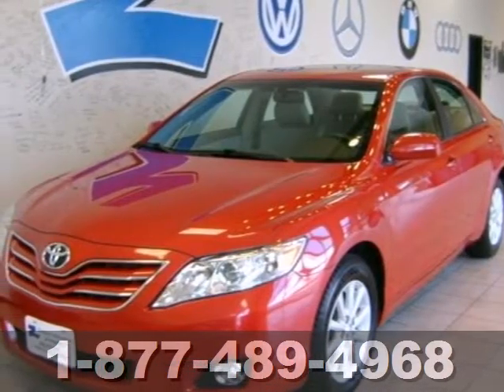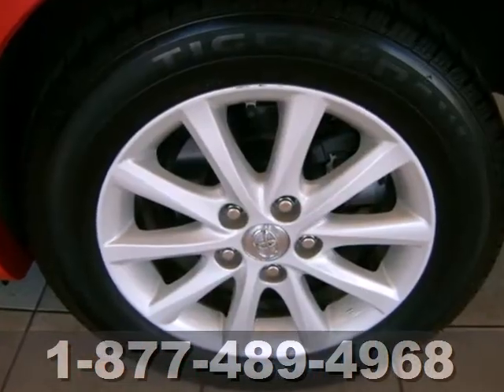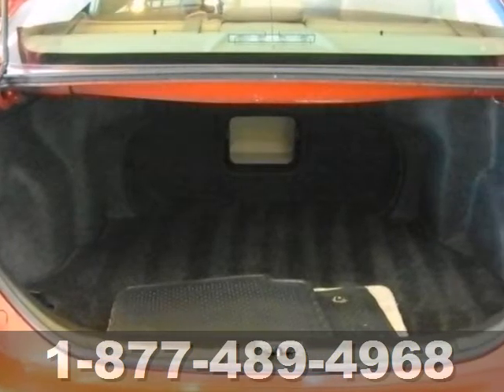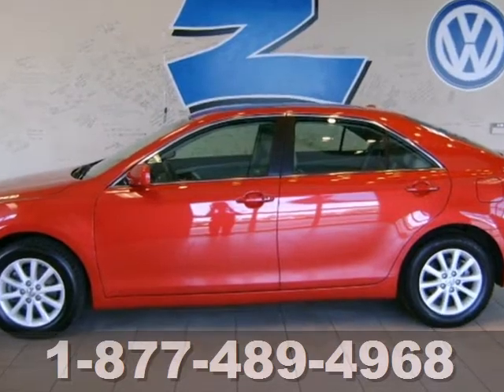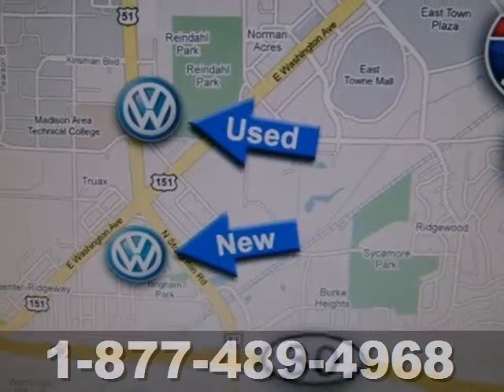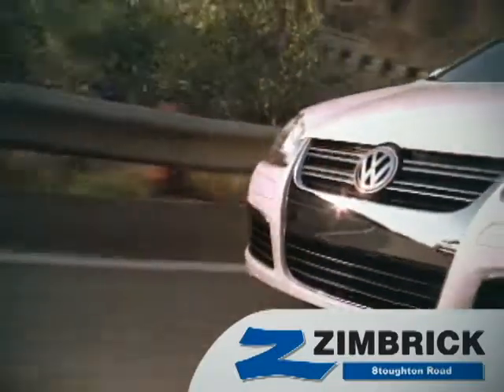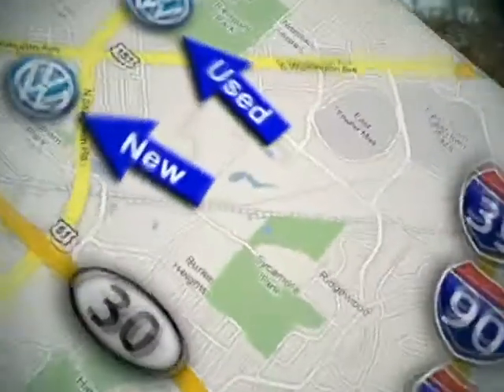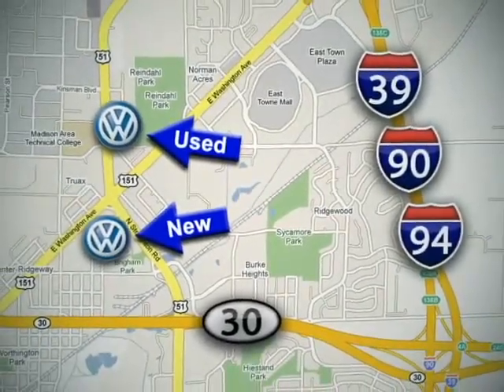2010 Toyota Camry #96263 in Madison WI Sun Prairie, WI SOLD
SOLD SOLD - Ifyou are looking for real value on a great used car, Zimbrick Volkswagen of Madison invites you to come in and test drive this 2010 Toyota Camry, stock# 96263. We are conveniently located near Madison WI Sun Prairie, WI and known for our great selection, reliability and quality. Come take a look at this 2010 Toyota Camry today. Zimbrick Volkswagen of Madison 1430 North Stoughton Road Madison WI Sun Prairie WI, 53714 Zimbrick Volkswagen of Madison is a leading Wisconsin Volkswagen Dealer. Not only does Zimbrick Volkswagen of Madison have a great reputation in Madison, WI, but also the surrounding communities including Middleton, Shorewood Hills, McFarland, Maple Bluff, Sun Prairie, Sauk City, Verona, Lake Mills, Stoughton, and Janesville. Customers continue to come back to Zimbrick Volkswagen of Madison because of our Low Prices on Volkswagen Models and Pre-Owned Vehicles, Friendly -- Hassel Free Environment, Convenience, and Customer Service! From everyone here at Zimbrick Volkswagen of Madison, thanks for visiting and we hope to see you soon!